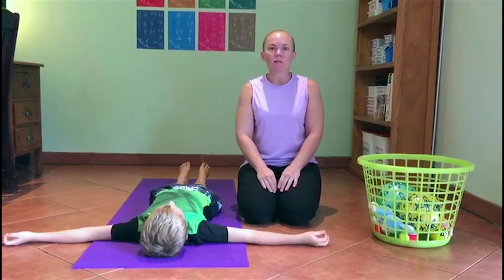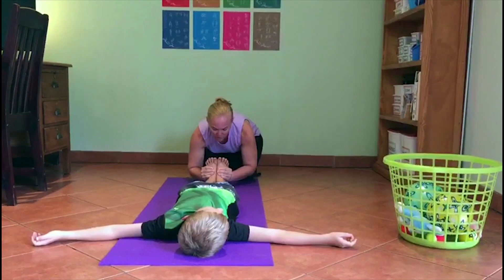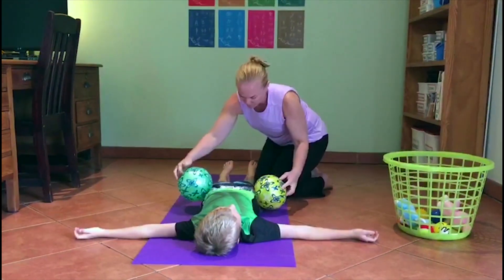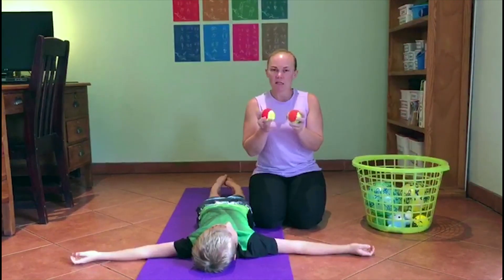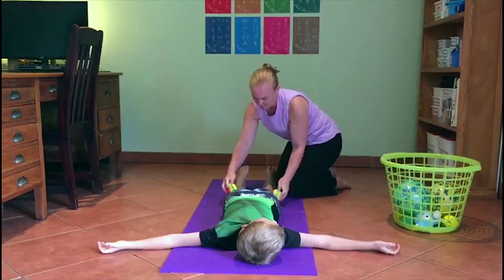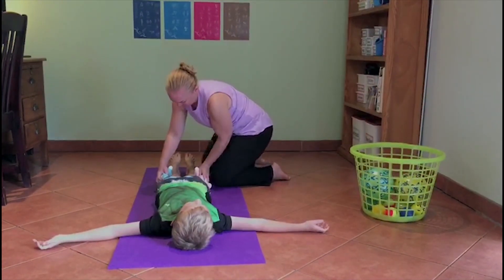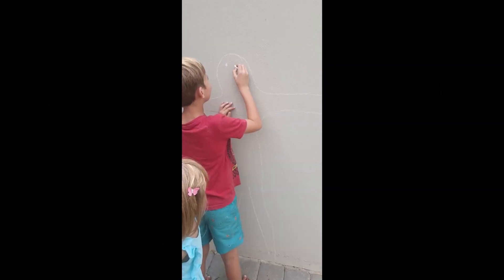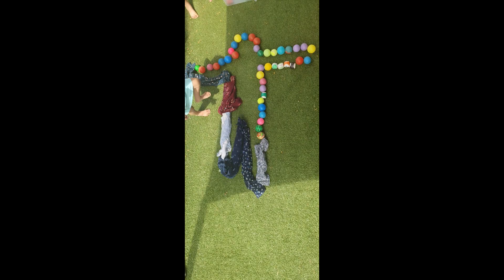21DayReadingChallenge (Day 6)